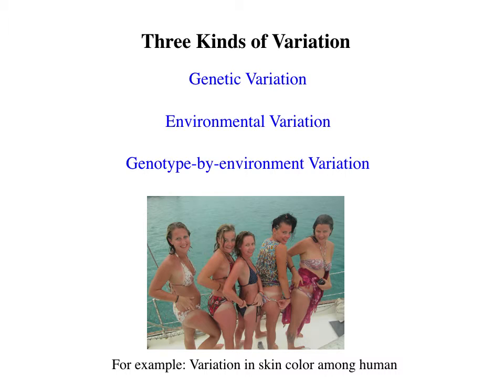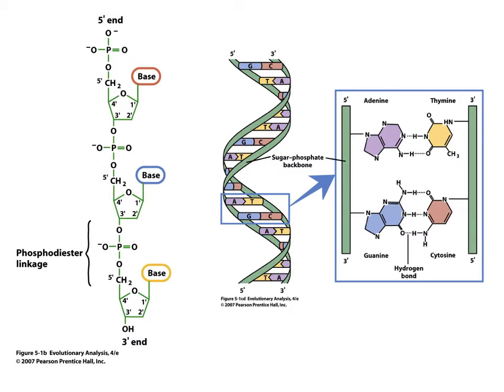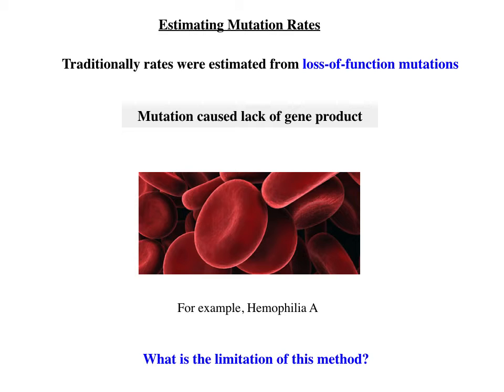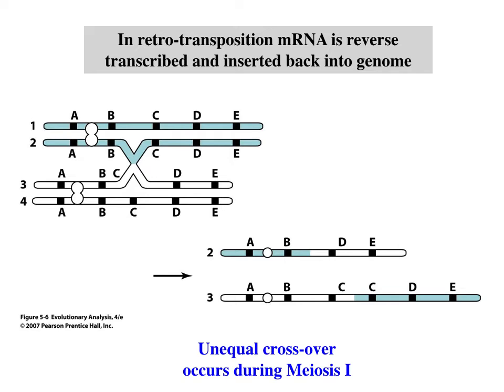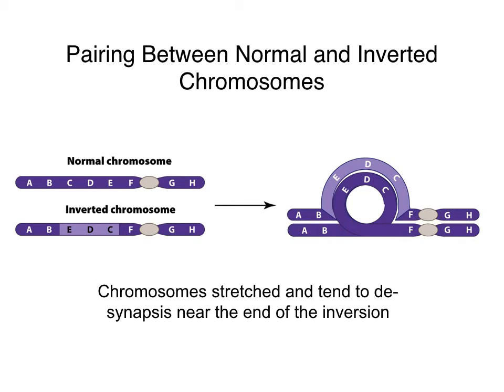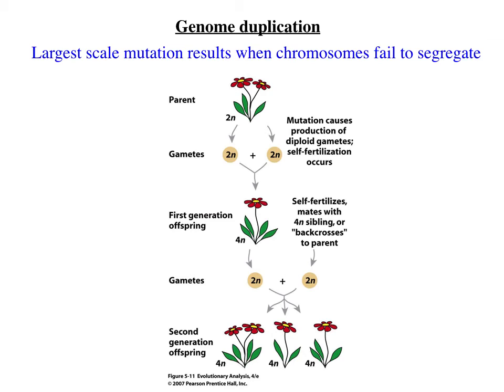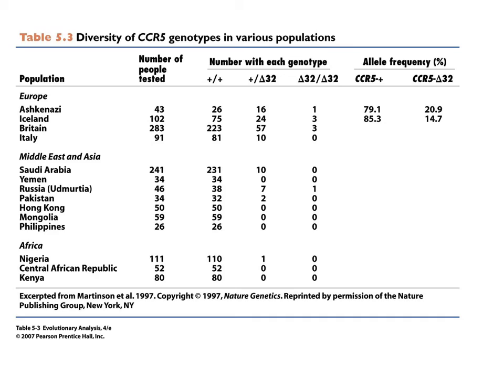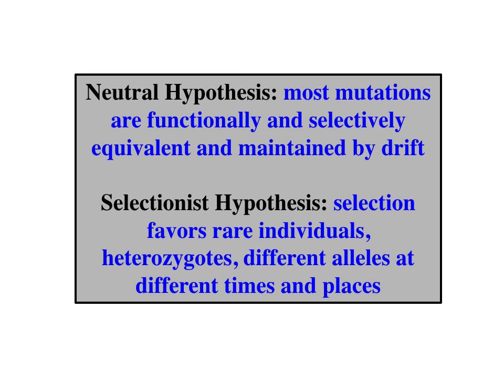Ch 5 Mutation Gen Var Video